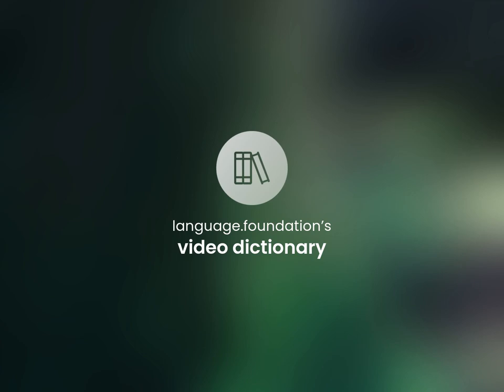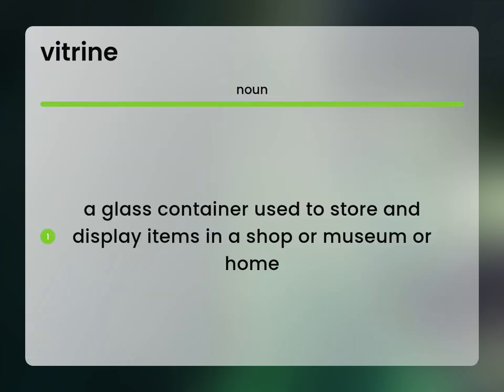Vitrine | what is VITRINE definition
What does VITRINE mean?

Susan Miller (2023, May 20.) What is Vitrine meaning?